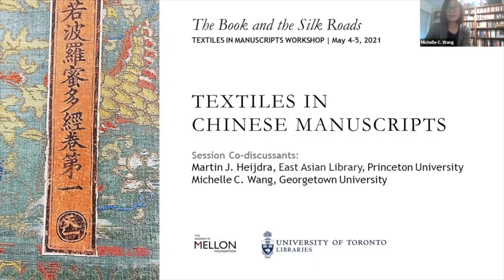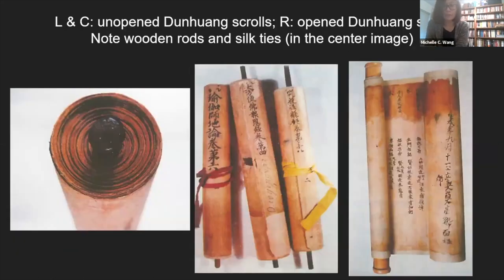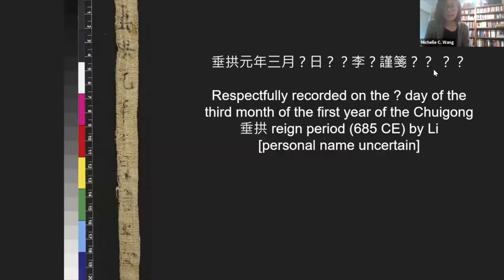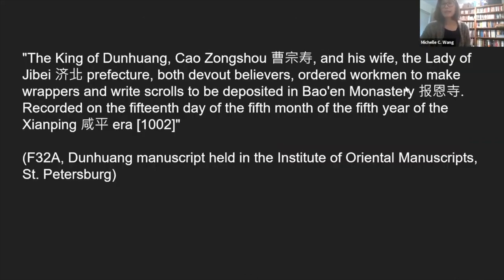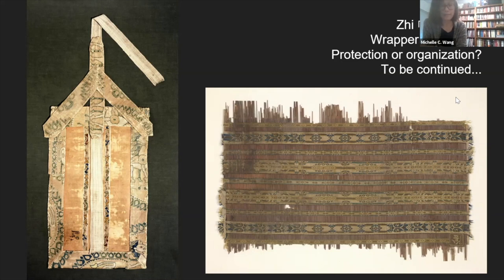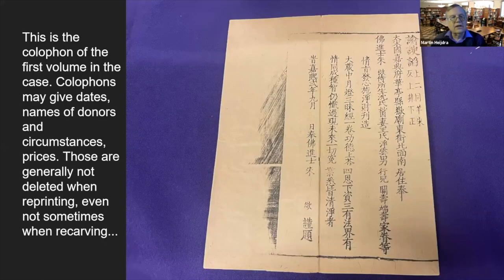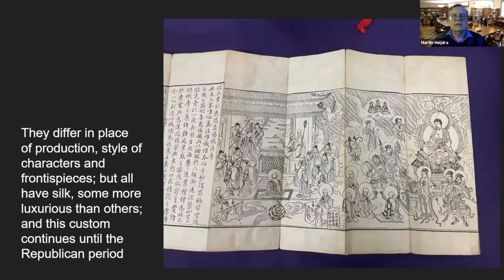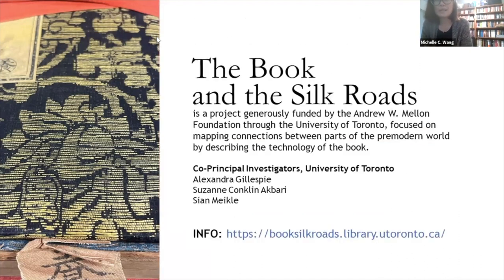Michelle Wang, Martin Heijdra